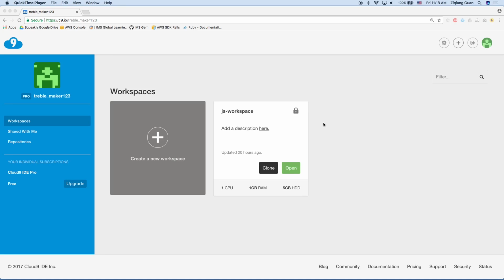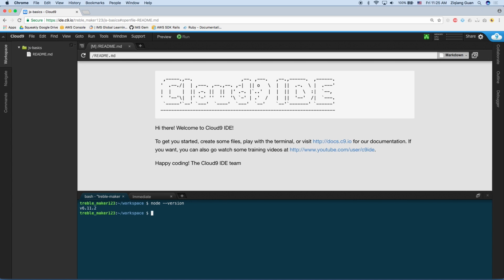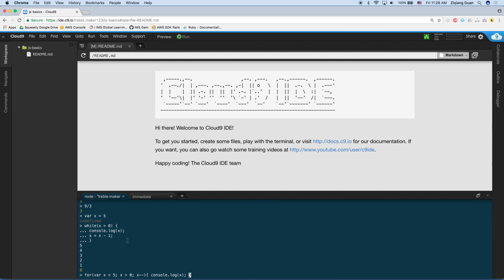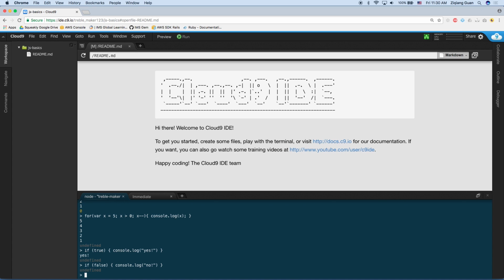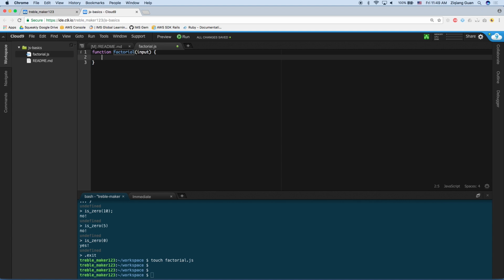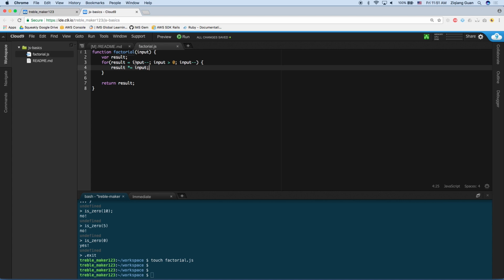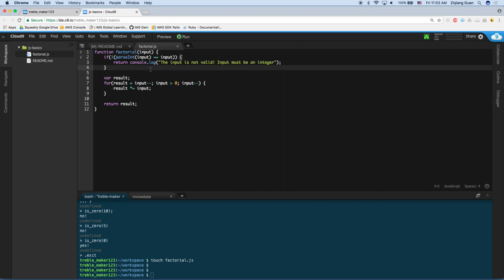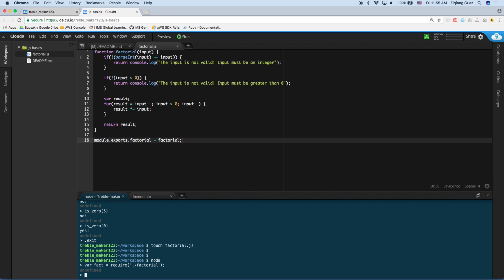JavaScript the Basics: Framework Developer Boot Camp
JavaScript is a very powerful and widely used language. One of the reasons that it is popular is that it’s the only language that is rendered within web browsers such as Chrome or Safari.

In this episode of Framework, 'Z' will be reviewing basic JavaScript syntax to demonstrate what can be accomplished with JavaScript.